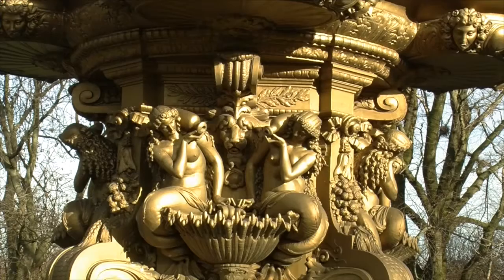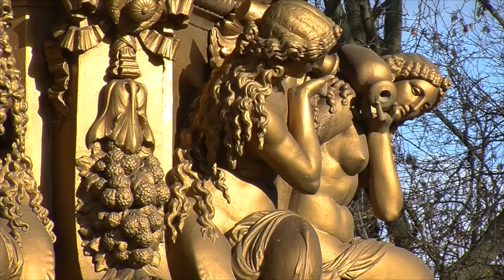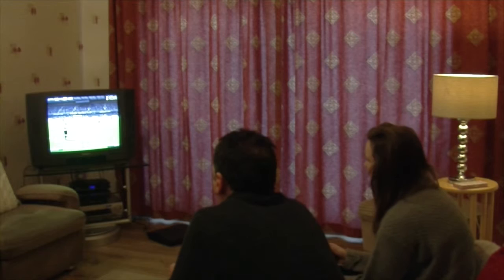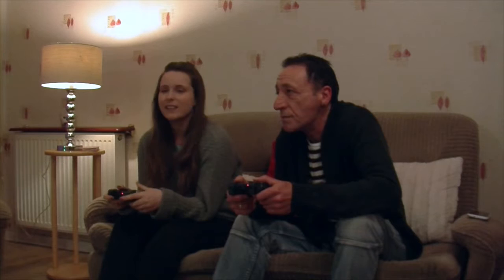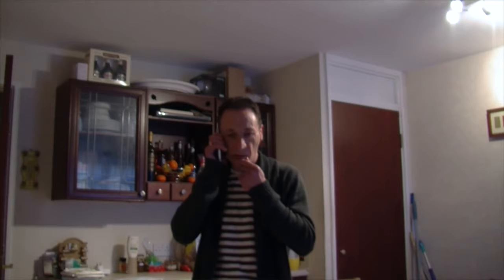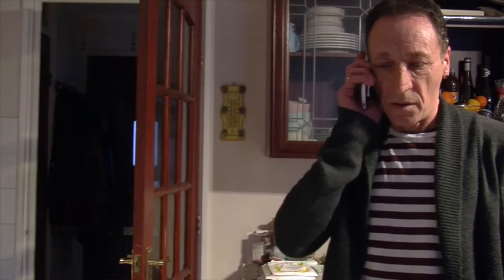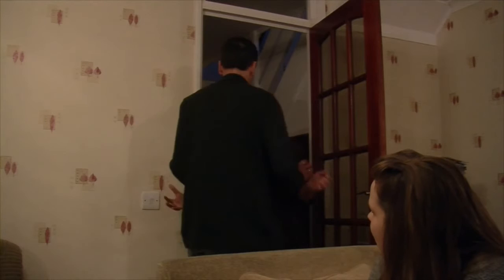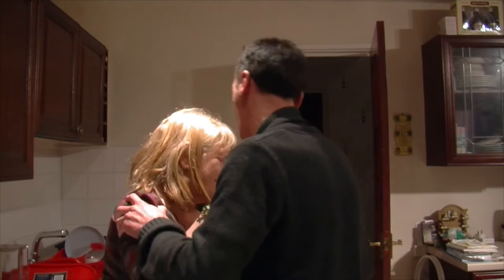John Robert Smith Showreel (ten minute version)